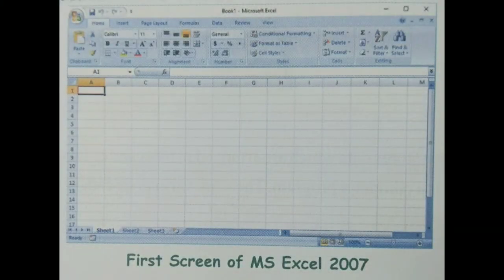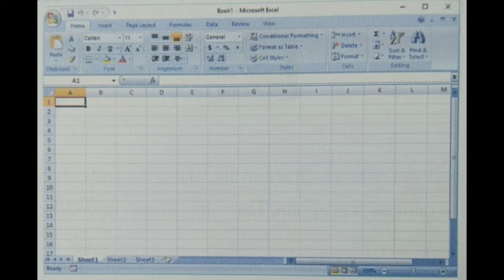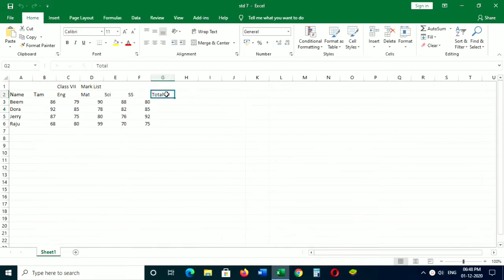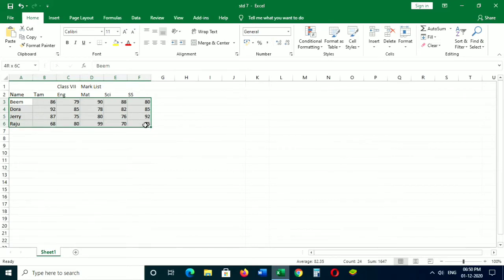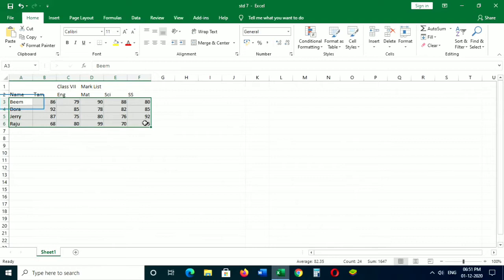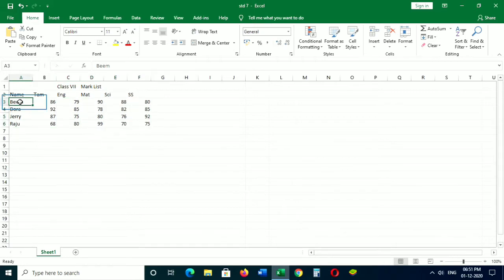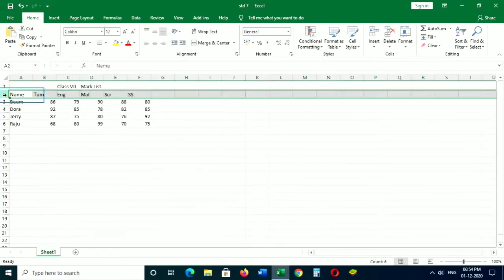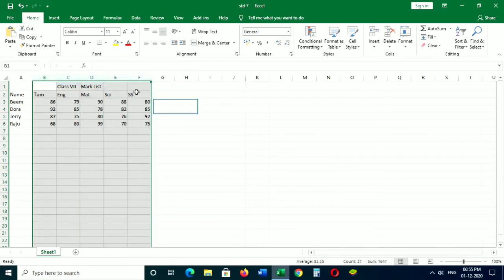7th Std | Computer Science | MS Excel 2007 - Working in a Worksheet